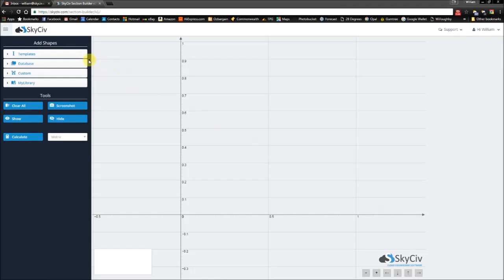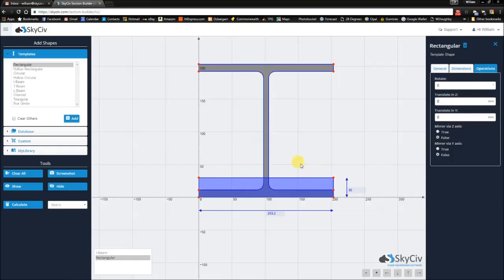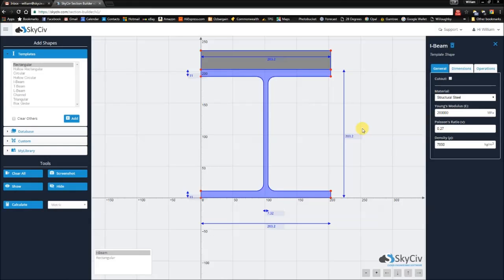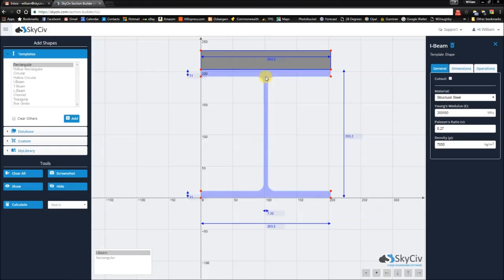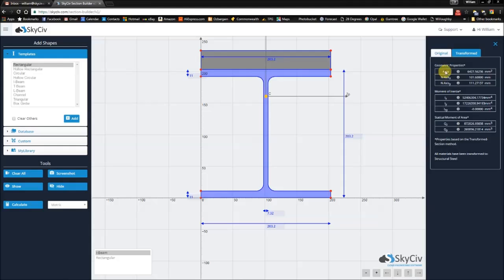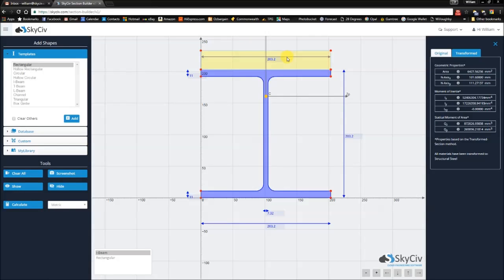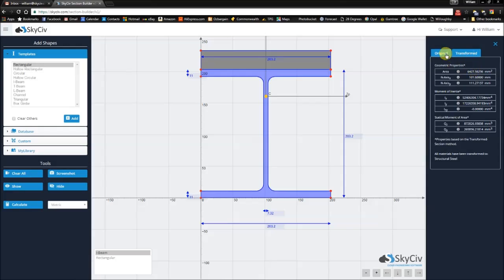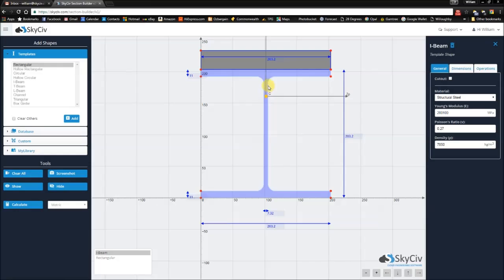#5 Composite sections with Different Materials - SkyCiv Section Builder Training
Welcome to SkyCiv's video tutorials on the new Section Builder! In this video we'll be demonstrating how to model composite sections made up of different materials. A calculation is performed and the Transformed Section Method results are explained in comparison to the untransformed values.